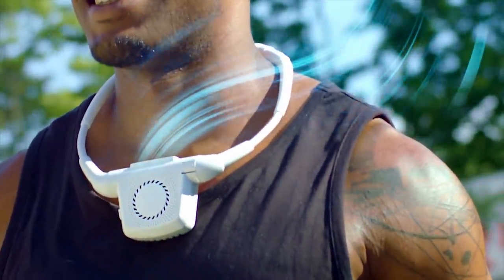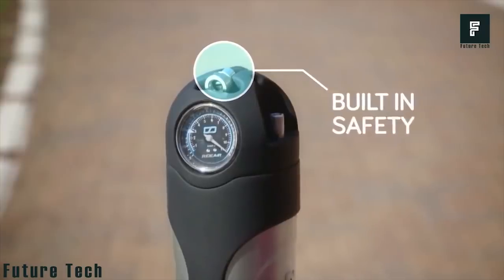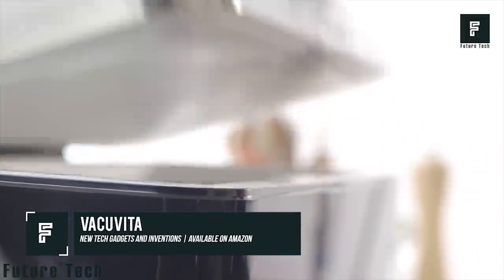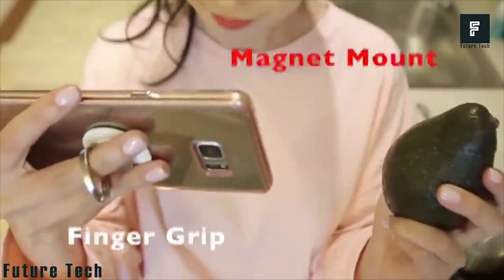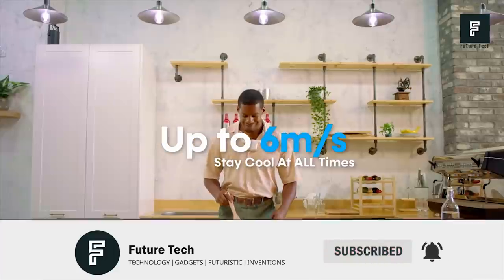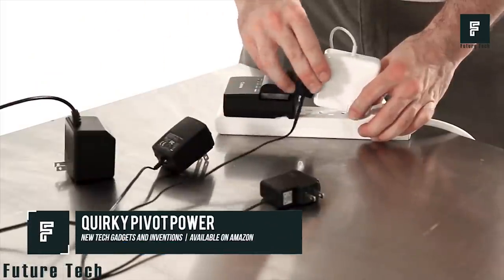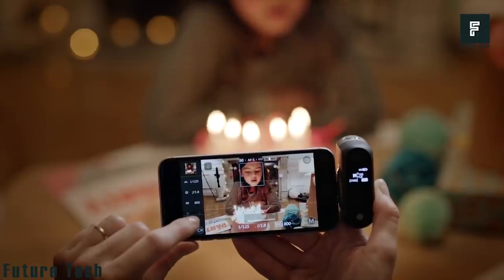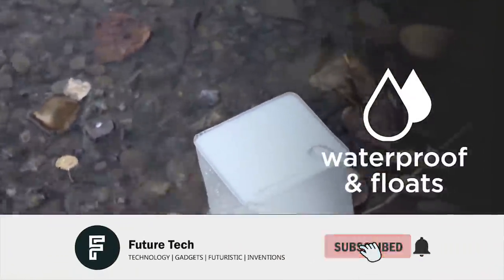New Tech Gadgets And Inventions Available On Amazon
Some technologies are just too incredible to pass up, regardless of the price. In this video, we will take a look at several of the most amazing gadgets you can buy on Amazon.